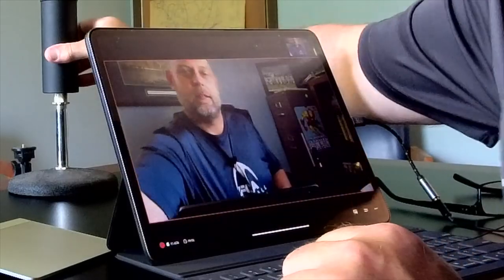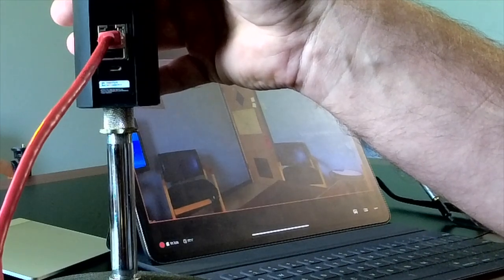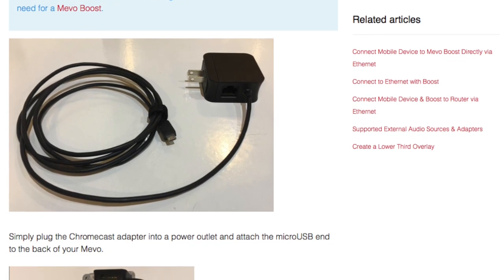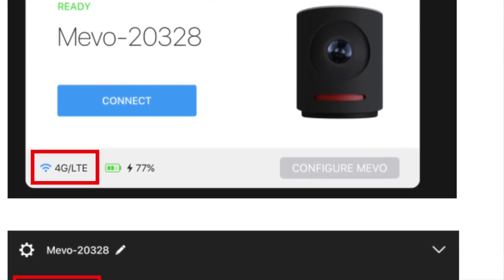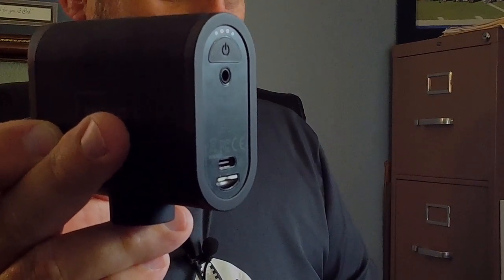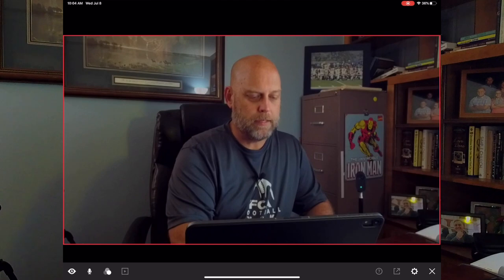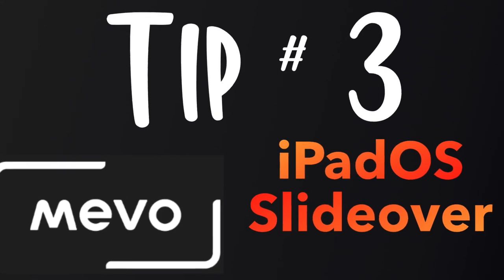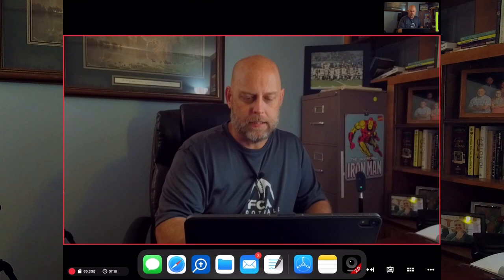Mevo Tips and Tricks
3 Tips for better streaming.

CAMERAS
Mevo Start
MICS
MOUNTS
TRIPODS
6’ Tripod
9’ Tripod(light stand)
AmazonBasics Monopod
OTHER